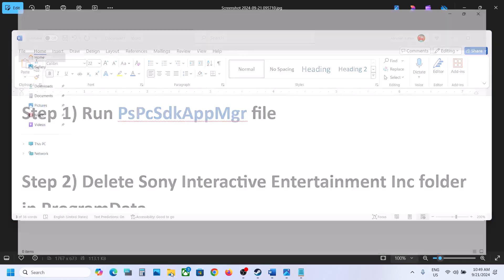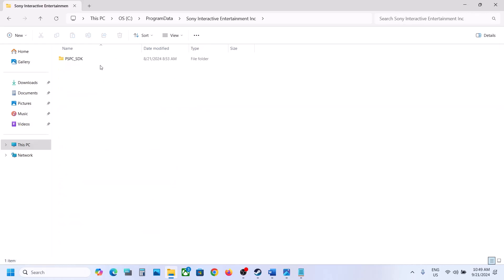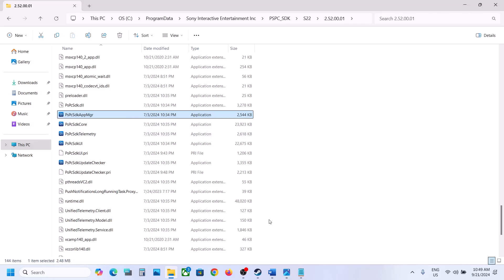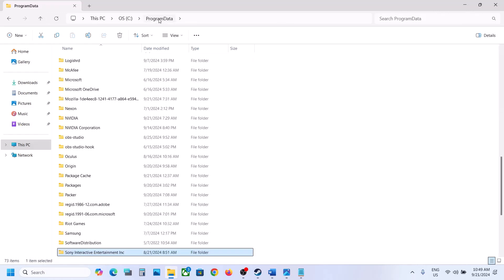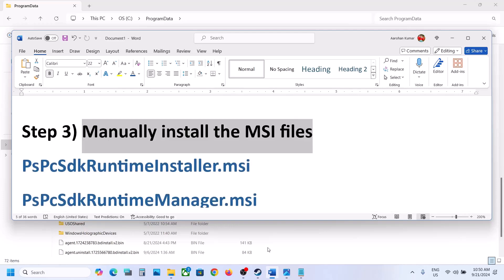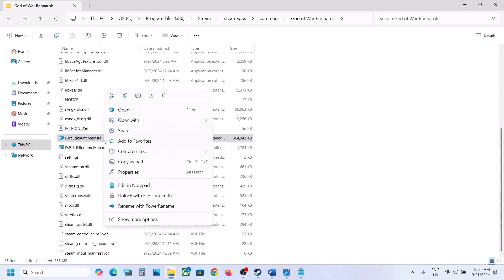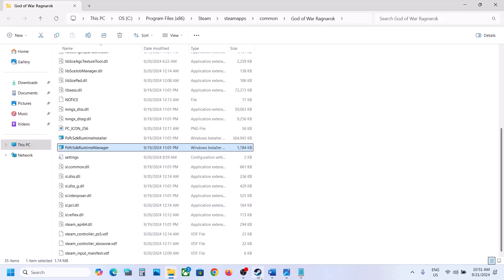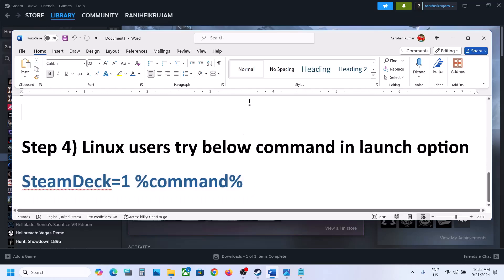Fix God Of War Ragnarok Error Program Can't Start Because PlayStation(R) PC SDK Runtime Is Missing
Fix God Of War Ragnarok GoWR.exe System Error The Program Can't Start Because PlayStation(R) PC SDK Runtime Is Missing From Your Computer
Step 1) Run PsPcSdkAppMgr file
Step 2) Delete Sony Interactive Entertainment Inc folder in ProgramData
Step 3) Manually install the MSI files
PsPcSdkRuntimeInstaller.msi
PsPcSdkRuntimeManager.msi
Step 4) Linux users try below command in launch option
SteamDeck=1 %command%